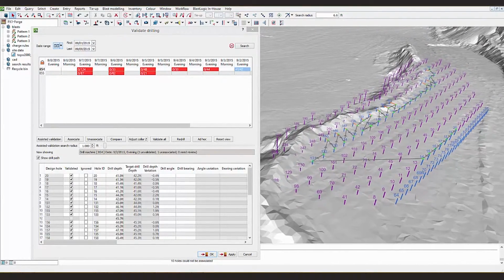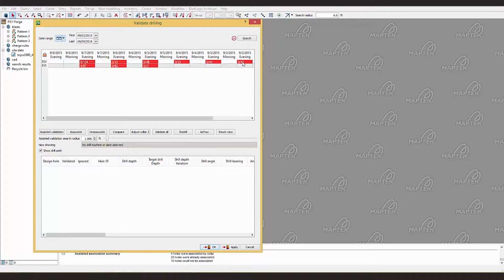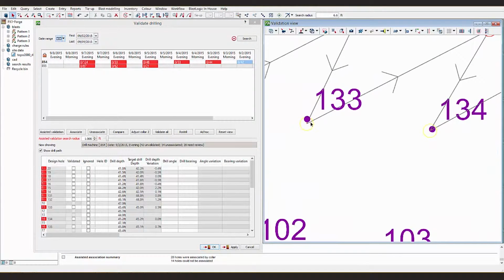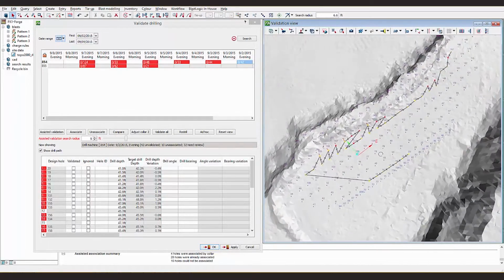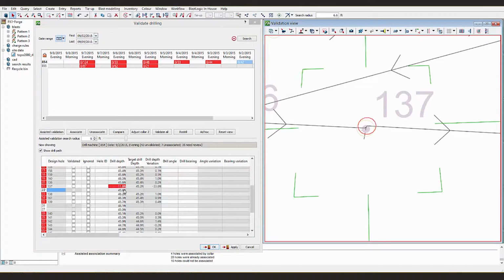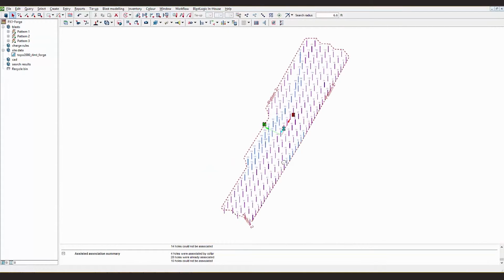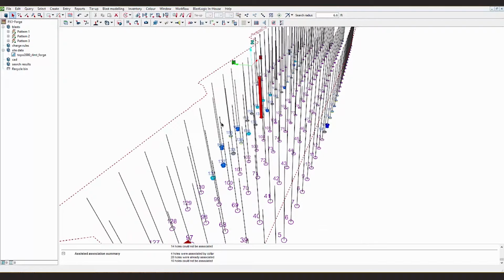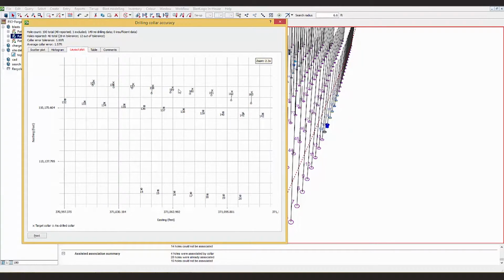Discover BlastLogic: Drillhole Validation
Blast Management Specialist Steven Putt explains how BlastLogic integrates with your drill navigation system to maximise the benefits from GPS drilling data.